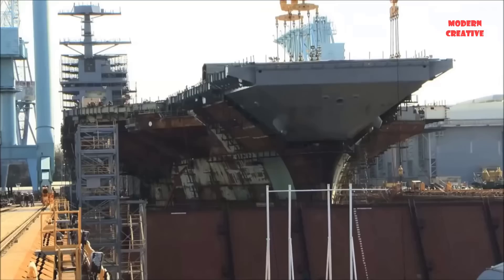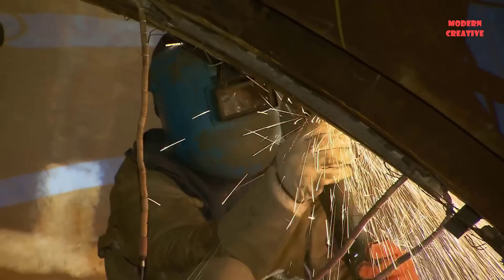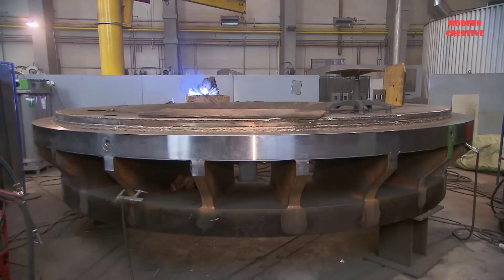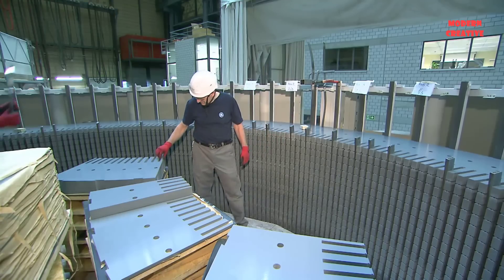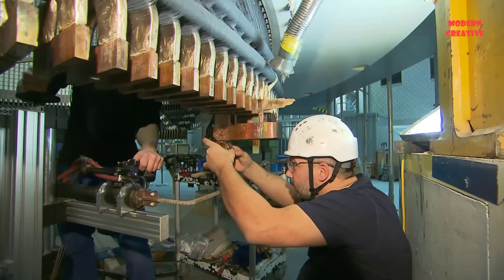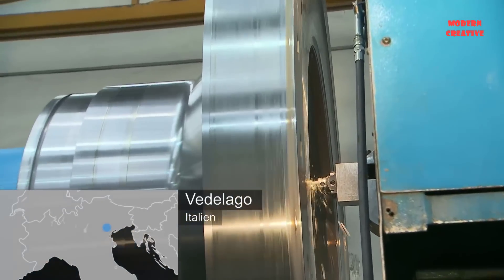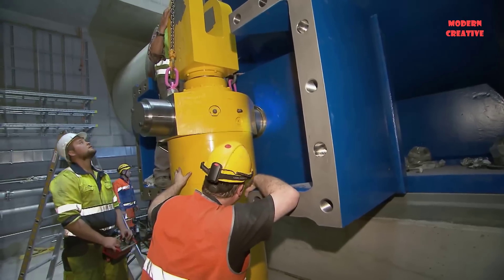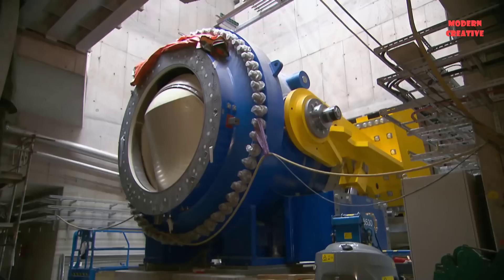The world's largest aircraft carrier manufacturing process &huge generator complex in the mountains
0:01. USS Gerald R.  Ford (CVN-78) is the largest warship the world has known,  as of 2017 and it is also the largest aircraft carrier in terms of displacement.  The ship Gerald R.  Ford was officially entered into service with the US Navy in 2017, 2 years behind schedule to be shipped in 2015.
The Gerald R.  Ford aircraft carrier was built by Northrop Grumman Shipbuilding at the Newport News Huntington Ingalls (formerly Northrop Grumman) shipyard in Newport News,  Virginia,  USA.  Northrop Company started building this ship in 2005 under a contract package worth $2.7 billion.  Later,  the company officially signed a contract to design and build this aircraft carrier with the US Navy,  the contract value was then $5.1 billion.
On 11 August 2005, Northrop Grumman held a ceremony to cut the steel for a 15 ton plate forming part of the carrier's side hulls and this is considered the official date of construction of the ship.

2:20. This is illwerke vkw's second largest power plant,  operated by illwerke vkw AG at Lake Vermunt in the Austrian state of Vorarlberg.  Plant operations are monitored fully automatically and remotely by the illwerke vkw control center (icc) in Vandans.
This power plant consists of 2 horizontal units and they operate independently of each other.  Each unit consists of a Francis turbine,  an engine generator,  a clutch and a pump,  associated control and regulation equipment and other ancillary systems.  The engine compartment is about 117 m long and 33 m high,  with a maximum width of about 33 m and a wheelbase of about 25 m.  Two gantry cranes,  each with a capacity of 130 tons,  which can lift 250 tons when coupled,  are installed under its ceiling.